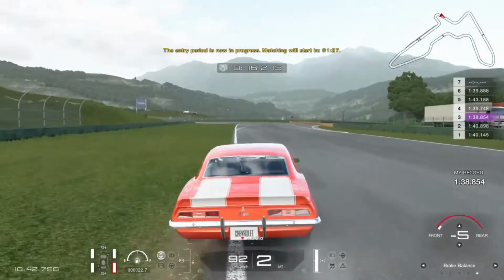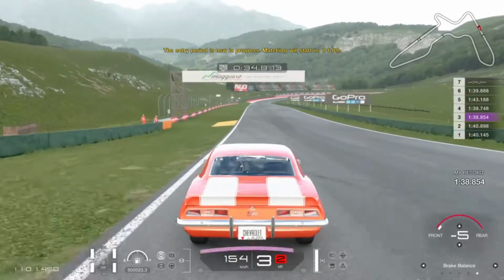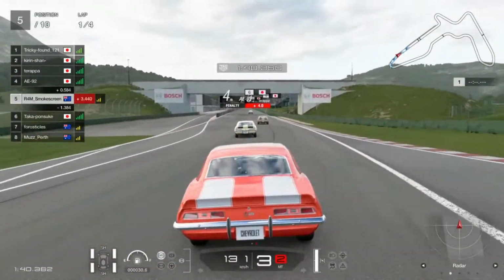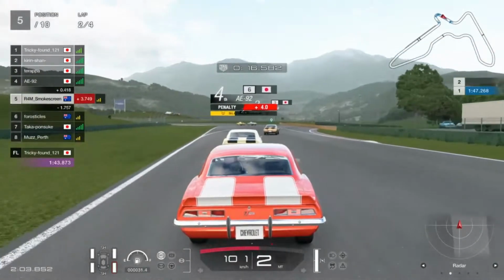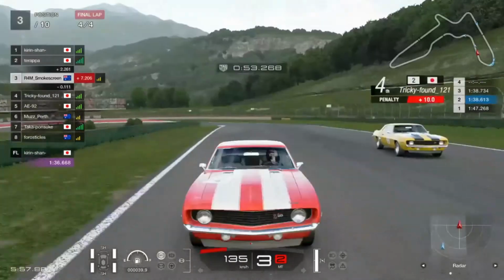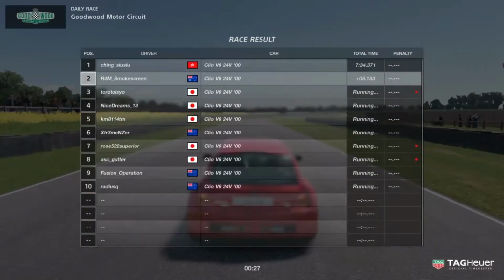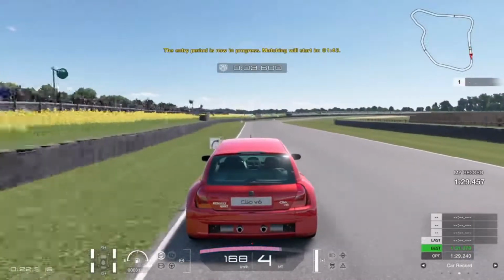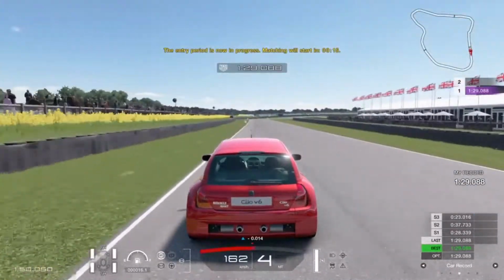Gran Turismo Sport: Road Car Mayhem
A couple of shorter runs in some of Gran Turismo's N-class cars: the N300 Chevrolet Camaro Z28 around Maggiore East and the N200 Renault Clio V6 around Goodwood. Can I have good results in these Gran Turismo nostalgic events? Daily race A CAN produce some interesting racing...

Acer Aspire E5-523G-90QW - Discontinued

ANY LINK IN THIS DESCRIPTION WITH "/Smokescreen" AT THE END (with the exception of any Bitly links) IS AN AFFILIATE LINK WHICH MEANS I RECEIVE A SMALL COMMISSION IF YOU DOWNLOAD THE PROGRAM FROM THAT LINK. THIS DOES NOT AFFECT PRICING OR YOUR GENERAL SHOPPING EXPERIENCE.